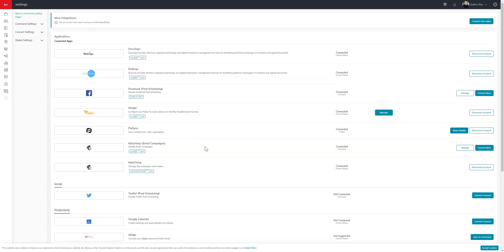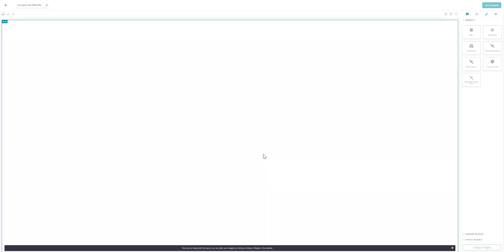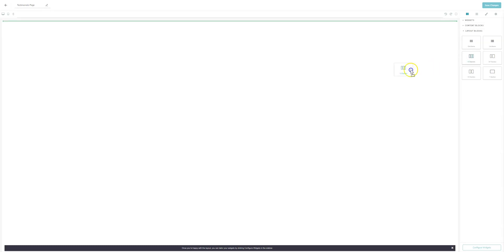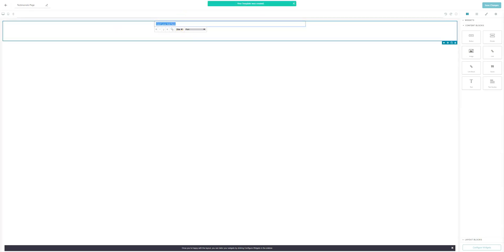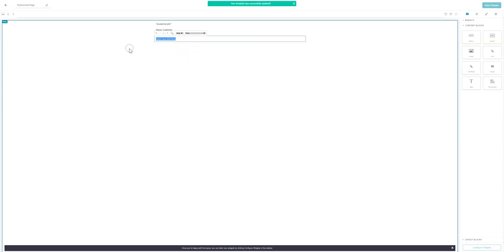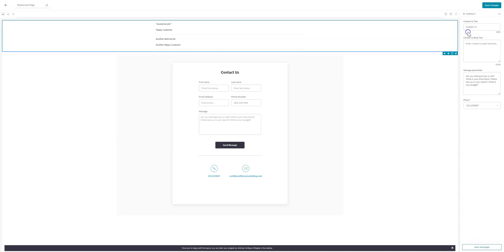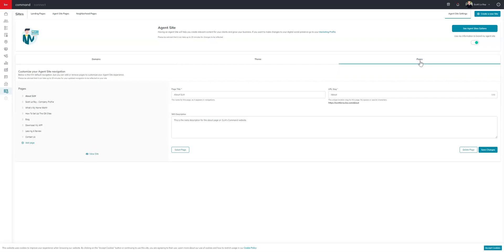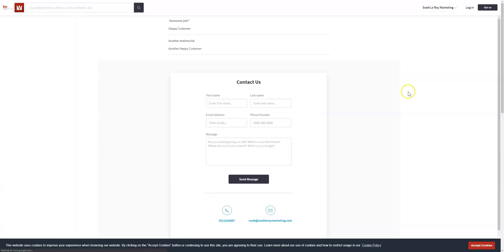KW Command Tip - Adding Testimonials To Your KW IDX Site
Learn how to quickly add testimonials to your KW IDX Site with Scott Le Roy Marketing.